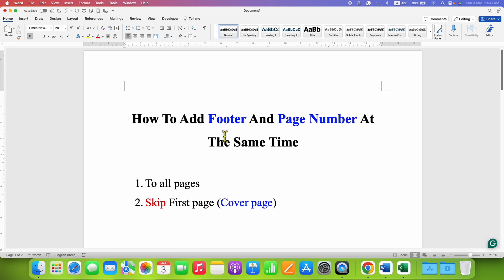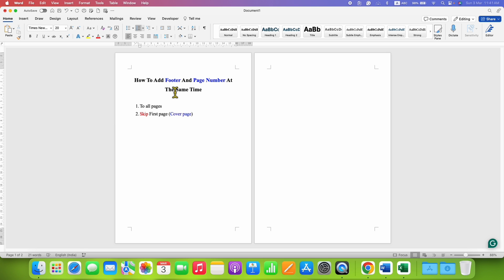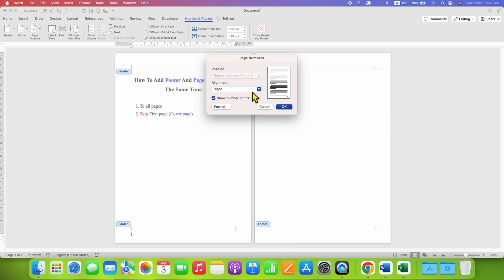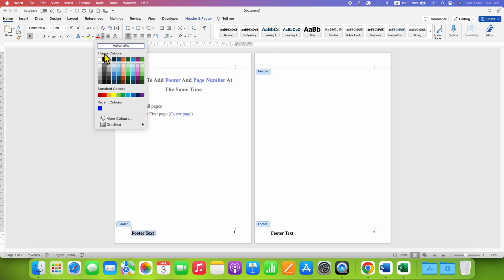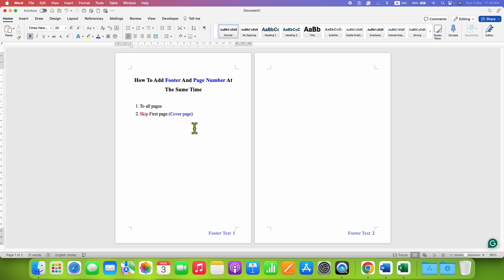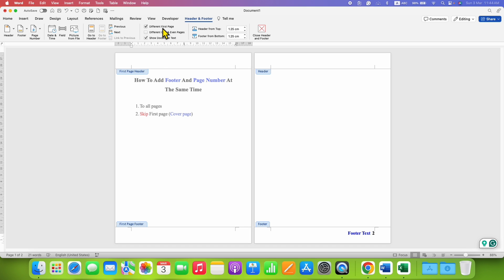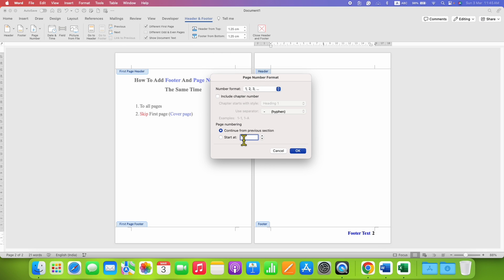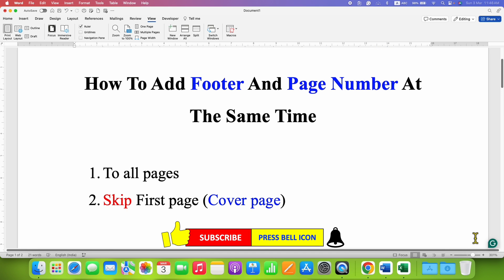How To Add Footer And Page Number At The Same Time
How To Add Footer And Page Number At The Same Time in Word document in Microsoft Word (Windows and MAC). Following are the steps for Adding Footer and Page Number at the Same Time:
1. Double Click on the Footer area or Go to Insert and under the Footer click on Edit footer to edit the footer
2. No Go to the Insert tab and Click on the Page Number, select desired Page number position eg. Right, Center, or left and Click on Ok
3. Now Click on the Footer area and type the footer text, you can custom the footer text option using the alignment option under the home tab
This method will add Page number and footer text to all the pages in the Word document, However if you have a cover page and you want to skip the cover page and start footer text and page number as 1 from the second page the following the method

1. Follow the steps (1-3)
2. Double Click on the footer and on the Main menu Bar go to the Header and Footer option and right-tick different first page to remove first page footer text and page number
3. To make Footer Page 2 as 1 go to the  Header and Footer option and under the Page number option click on Format Page number and below page numbering next to start at enter 0.
This will make Page two Page 1 and will also retain the footer text
📌 Timestamps:

0:00 Whats in Video
0:18 Footer text and Page number on all Pages
2:28 Remove First page Footer and Page number for Cover Page